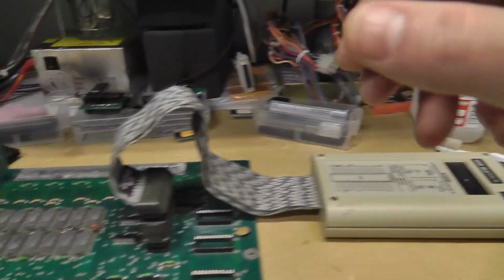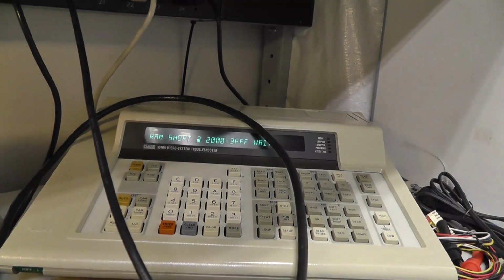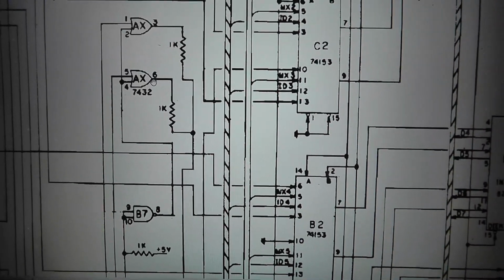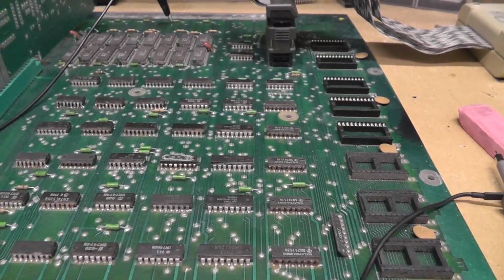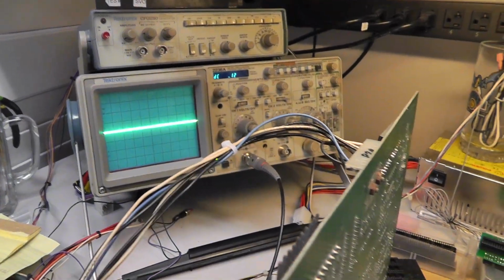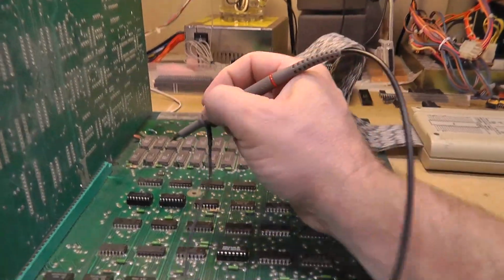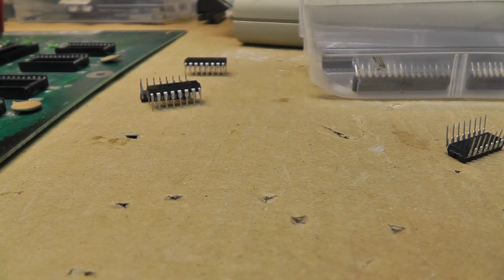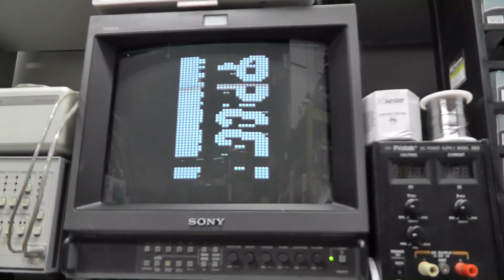Space Invaders Repair - White Screen - Board #2 part 1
PCB Repair can be quite the journey when you are a jacklick like me.   The good news is if I can make progress, so can you.

00:00 Fluke and DRAM
09:27 Bad Video
16:30 More Ram Issues ?
18:32 Back to Video
23:48 Vertical Counters
31:30 Progress on 74161s